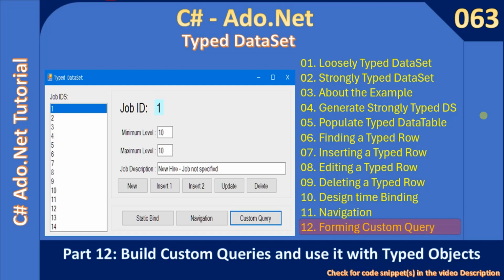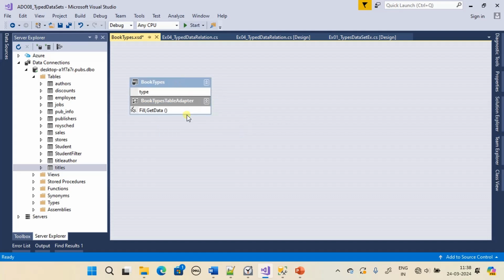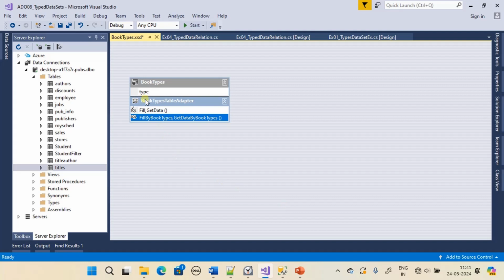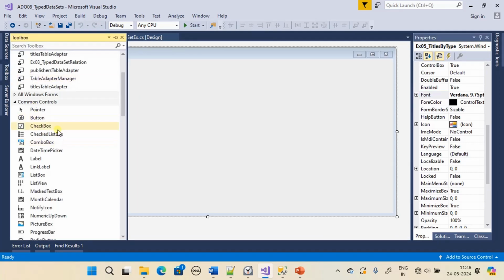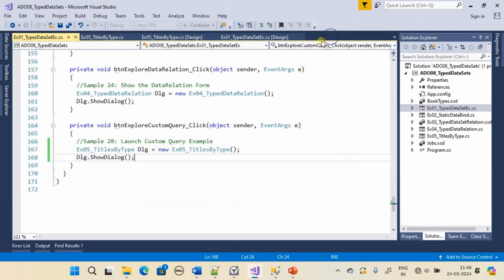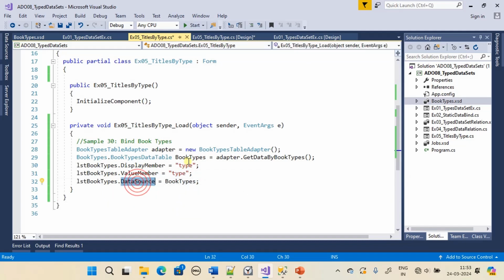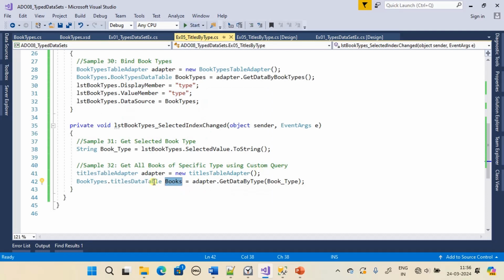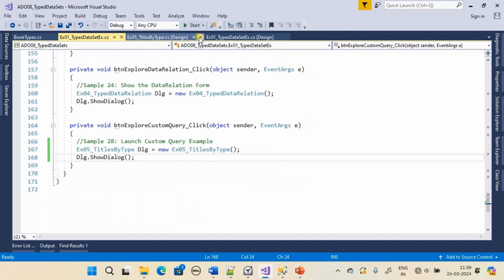Typed Data Objects | Part 12 - Build Custom Queries | Ado Net Tutorial #063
In this Ado.Net Tutorial, we will create custom query on the Typed Table Adapter and then use it to populate the relevant list boxes.